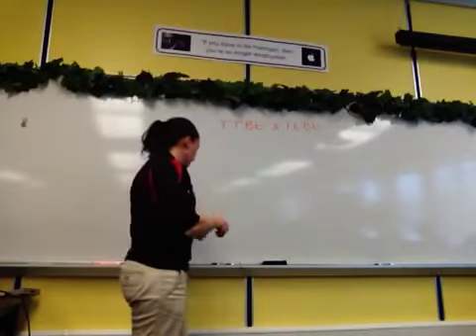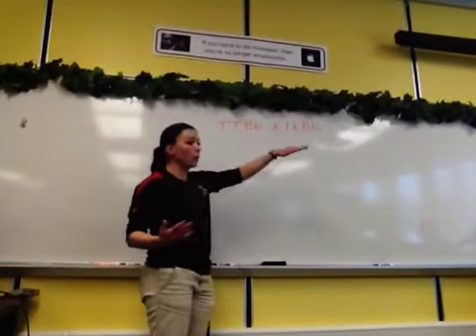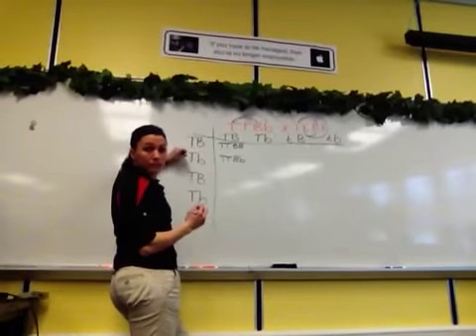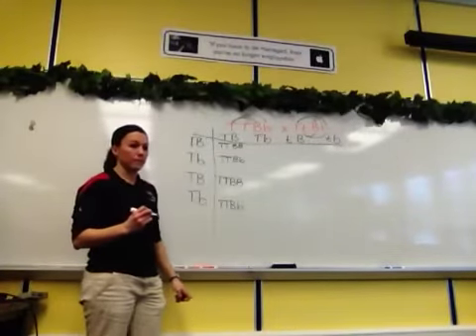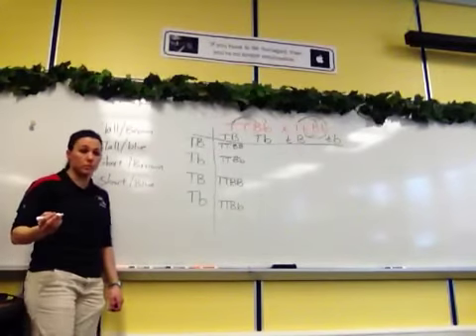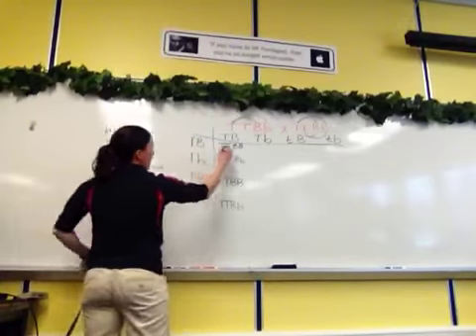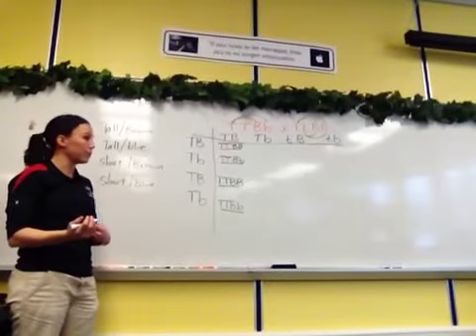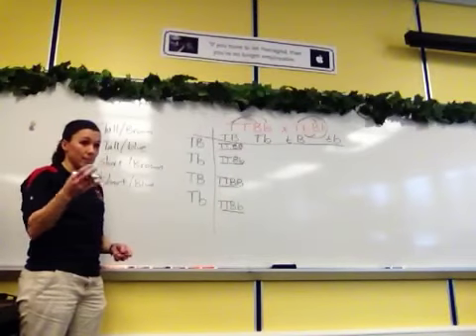Workshop 2: dihybrid crosses